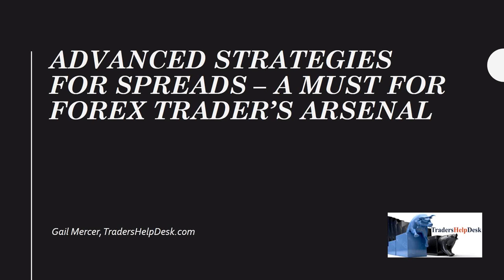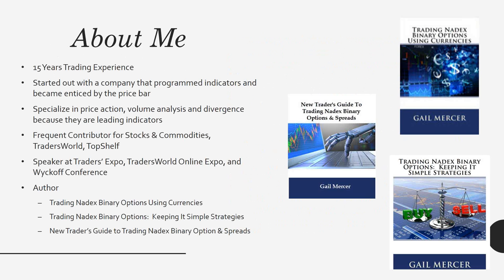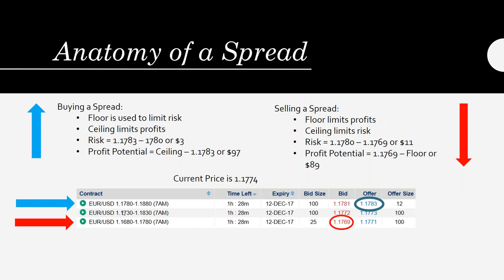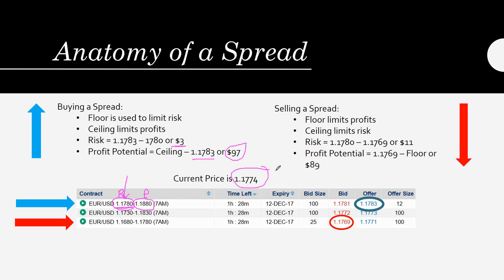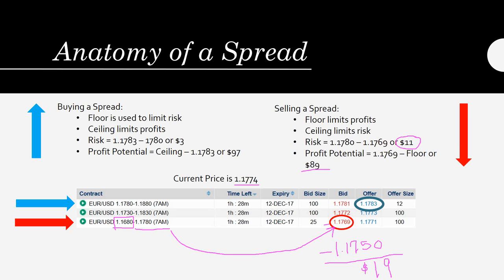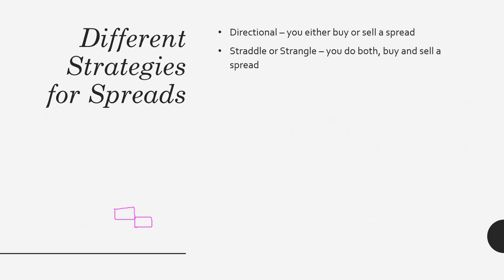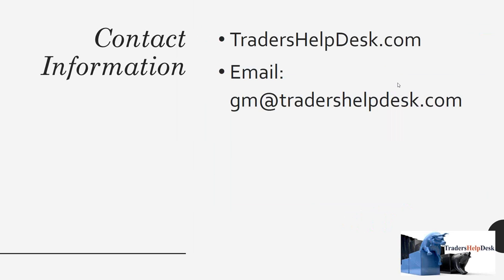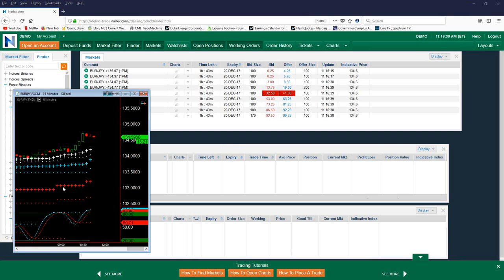Advanced Strategies for Spreads – A Must for Forex Trader’s Arsenal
Free practice account Effective December 1, 2018, Nadex’s “Spread Contract” renamed “Call Spread Contract.”

Nadex spreads provide an additional weapon for forex traders. In this webinar featuring the founder of TradersHelpDesk, Gail Mercer, will show you how to incorporate the Nadex spreads in your forex trading. This allows you to potentially increase your risk to reward and take full advantage of high volatile moves.

In this webinar, Gail will show you:
• Why utilizing spreads can increase your risk to reward?
• When to choose forex spreads over forex binaries?
• Ways to incorporate both binaries and spreads together.

Nadex is the first and largest CFTC-regulated online exchange in the U.S offering binary options and spreads to individual traders. Nadex is a trusted and secure, low-cost, limited risk way to participate in the world's markets including forex, commodities, stock indices and economic events, with intraday, daily and weekly contracts.

Trading on Nadex involves financial risk and may not be appropriate for all investors. The information presented here is for information and educational purposes only and should not be considered an offer or solicitation to buy or sell any financial instrument on Nadex or elsewhere. Any trading decisions that you make are solely your responsibility. Past performance is not indicative of future results. Nadex instruments include forex, stock indexes, commodity futures, and economic events.

Nadex binary options and spreads can be volatile and investors risk losing their investment on any given transaction. However, the limited-risk nature of Nadex contracts ensures investors cannot lose more than the cost to enter the transaction. Nadex is subject to U.S. regulatory oversight by the CFTC.